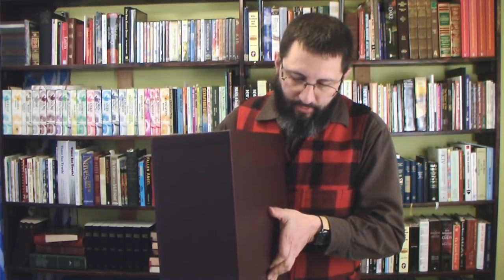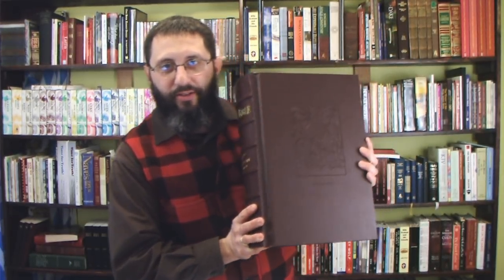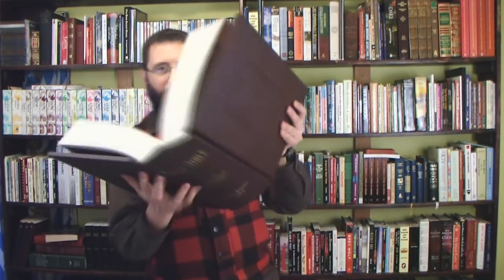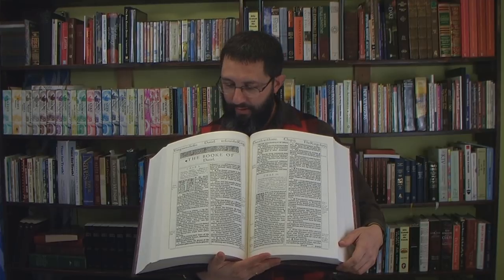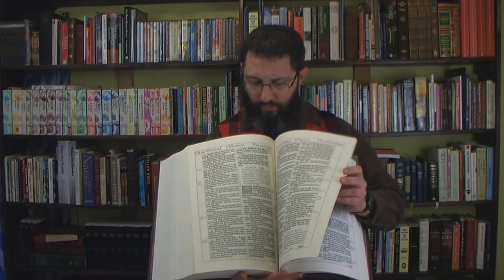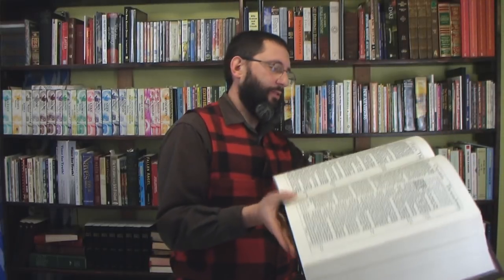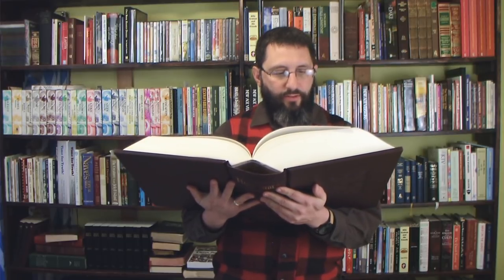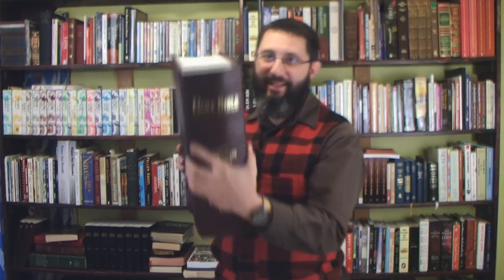An Amazing King James Bible Gifted To The Ministry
Thank you to all who support this ministry.